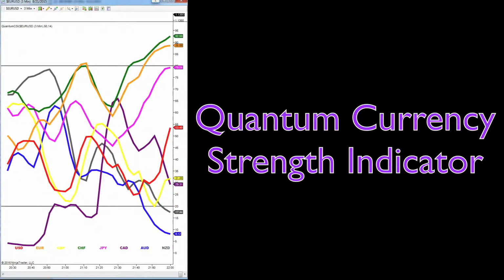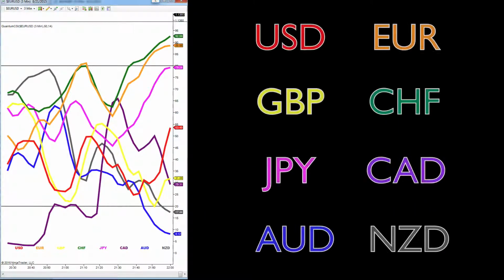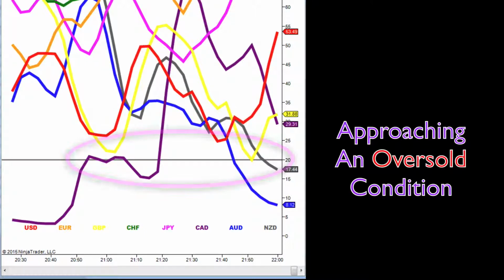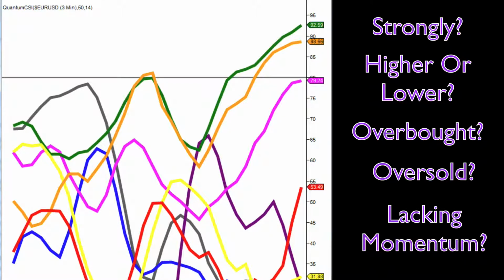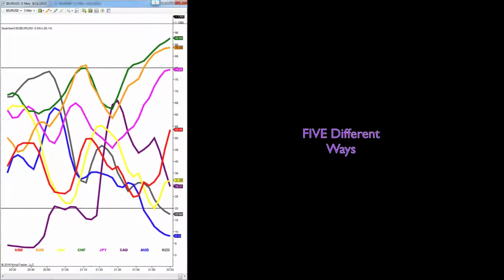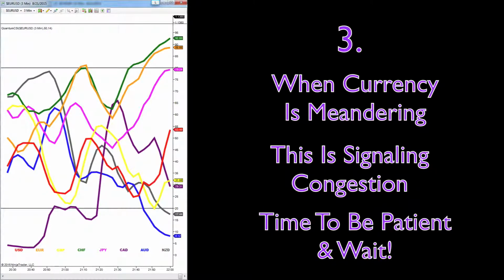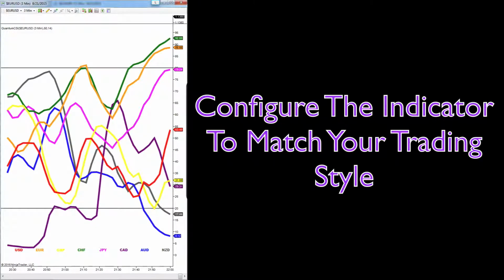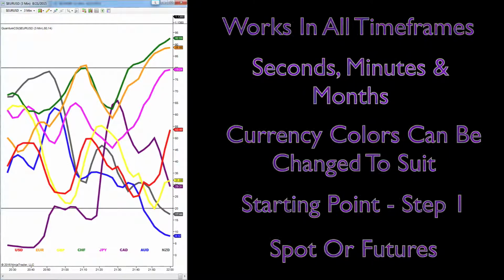An introduction to the currency strength indicator for NinjaTrader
Risk Disclosure -If there’s only one indicator you ever buy for trading forex – this has to be it.
Your success as a forex trader depends on being able to identify when a currency or currency pair is oversold or overbought. If it’s strong or weak, rising or falling and in addition the momentum behind every trend. It’s this concept which lies at the heart of forex trading. Without the Quantum Currency Strength indicator, it’s almost impossible. There are simply too many currencies and too many pairs to do this quickly and easily yourself and even more so when you consider the multitude of charts and timeframes available from seconds and ticks to minutes hours, days and weeks.

The currency strength indicator for NinjaTrader has been designed with one simple objective in mind. To give you a bird’s eye view of the eight major currencies and to show you in a simple, quick and easy way every aspect of currency behaviour of which the first, and perhaps most important, when a currency is either oversold or overbought. In other words, strong or weak.

To help you, the indicator defines these regions for you, with a simple horizontal line. One near the top at 80, and the other near the bottom at 20. When a currency reaches the upper grey line, then it is approaching an overbought state, and when a currency approaches the lower grey line, conversely it is approaching an oversold state.
It’s at these points that the current trend is likely to reverse, offering you potential low risk trading opportunities as a result. Currencies move constantly from one state to another throughout the trading session and in all timeframes and it’s when a currency has reached one of these regions, that a potential reversal in trend is then likely, and it’s simply a question of being patient and waiting for the move to develop on the chart

The currency strength indicator displays the eight currencies individually and you can think of these as the raw components of the forex market - the building blocks if you like, and once disassembled for you to see easily, then gives you endless combinations of trading opportunities from scalping to swing and trend trading in all the various currency  pairs. TESTIMONIAL DISCLOSURE: TESTIMONIALS APPEARING ON QUANTUM TRADING MAY NOT BE REPRESENTATIVE OF THE EXPERIENCE OF OTHER CLIENTS OR CUSTOMERS AND IS NOT A GUARANTEE OF FUTURE PERFORMANCE OR SUCCESS.